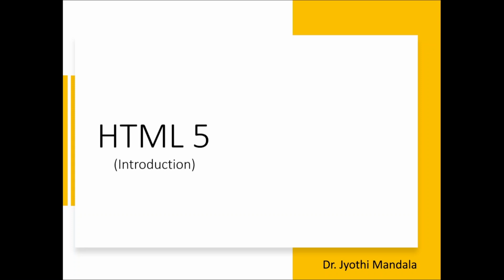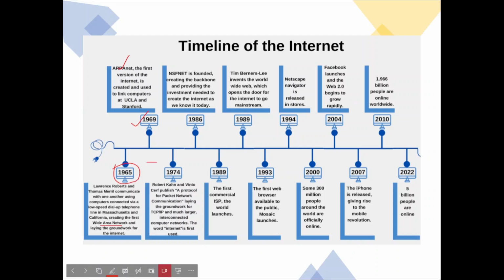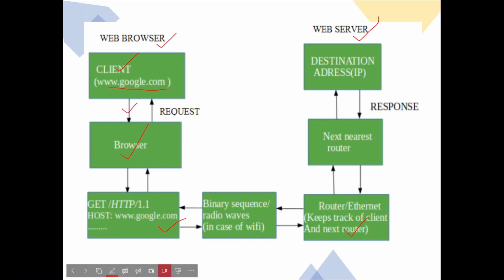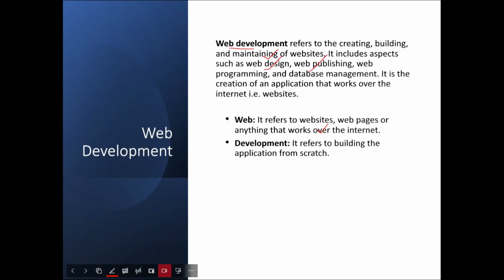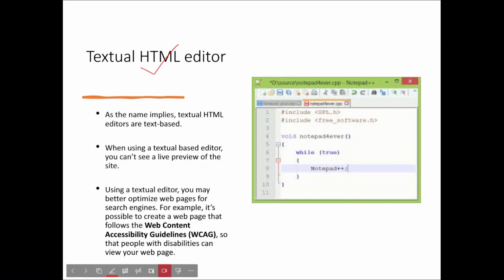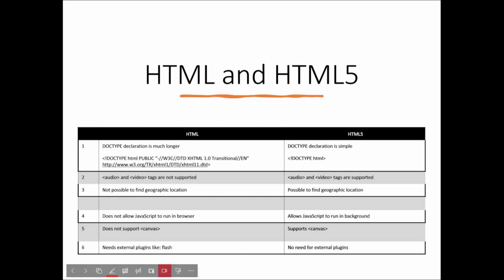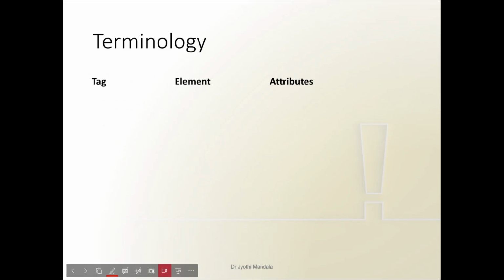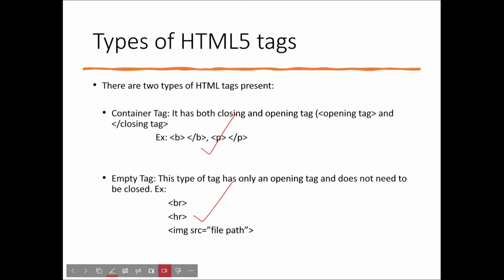Web programming (HTML5): Lecture #1: Introduction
Hello Everyone, In this lecture #1 U can learn introduction to HTML
Learn the following courses: ShellProgramming Course Link
OS full Course Playlist Have fun Cook With Me
 Good Luck!!!